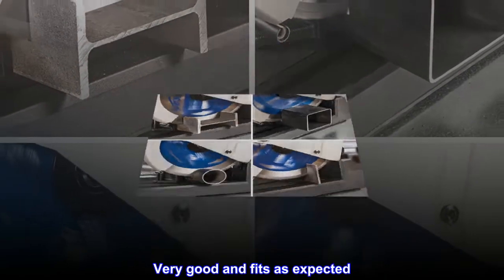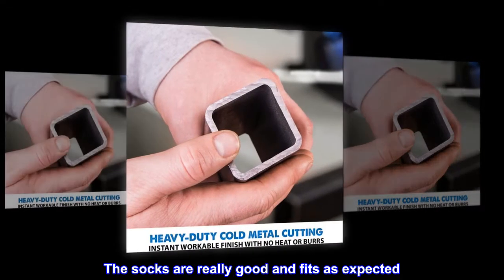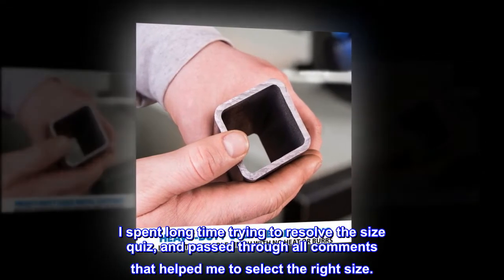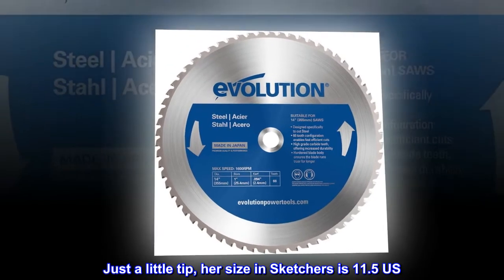Evolution Power Tools 14BLADEST Steel Cutting Saw Blade, 14-Inch x 66-Tooth , Blue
Evolution saw blades are designed to deliver maximum performance by using the highest grade Carbide, Hardened blade Bodies, and ultra high-grade brazing techniques
All offer premium quality
Designed to increase performance..-Note: Designed for use with Evolution saws or other low RPM saws.
1600 RPM
66 Carbide Teeth, .094-Inch Kerf
1-Inch Arbor Size
Designed for cutting mild steel, Evolution metal cutting blades use dry cut technology, cutting with very little heat and few burrs.

Very good and fits as expected
The socks are really good and fits as expected. I spent long time trying to resolve the size quiz, and passed through all comments that helped me to select the right size.
Here's what I got; my daughter is 7 years and I bough her the socks size 7-8.5, and it fits just right.
Just a little tip, her size in Sketchers is 11.5 US